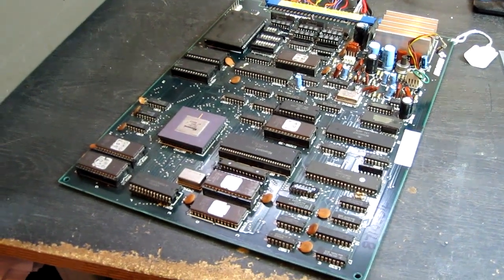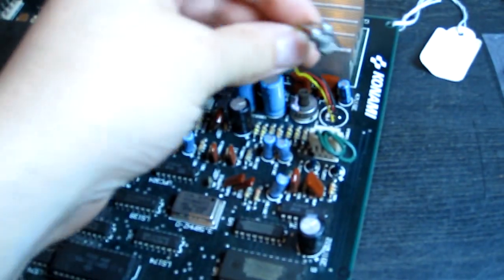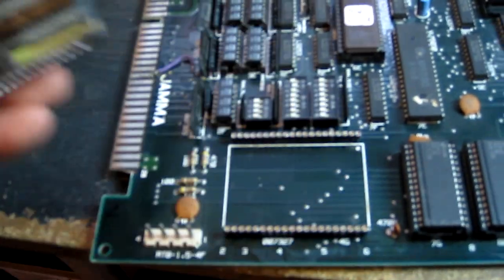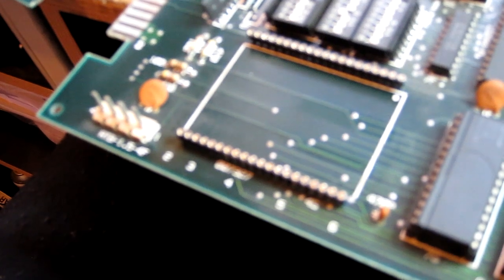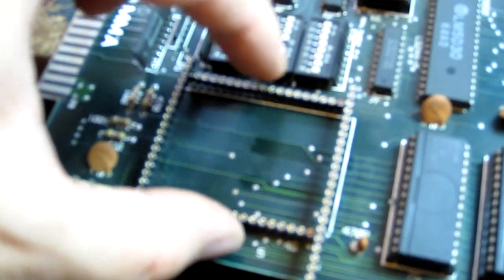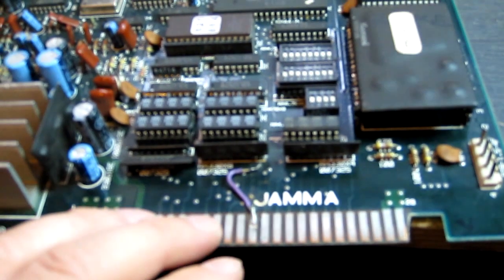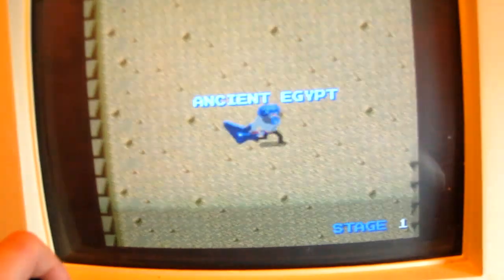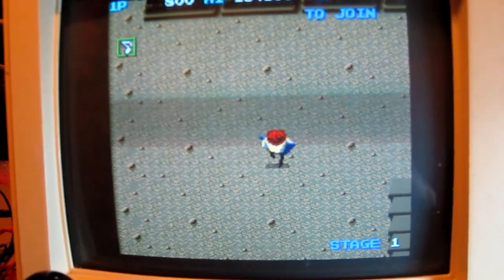Konami Rock N Rage PCB Repair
This is me repairing a Konami Rock N Rage PCB which had colour and input problems as well as a couple of bodge fixes to tidy up from a previous owner